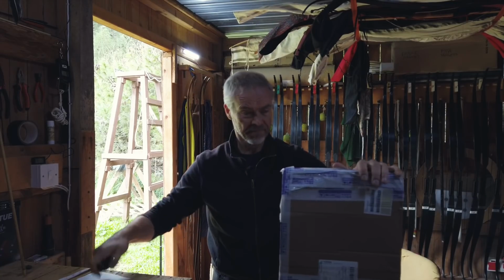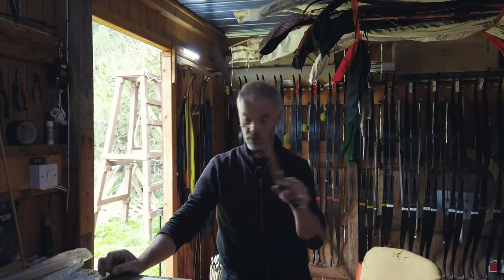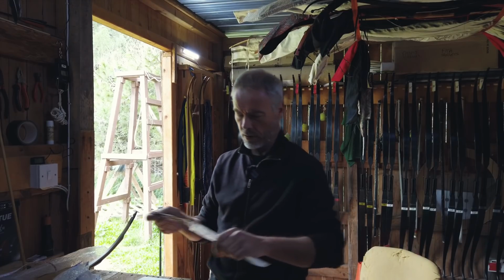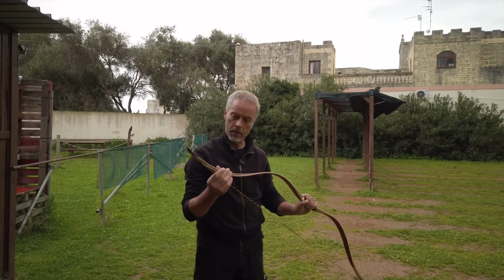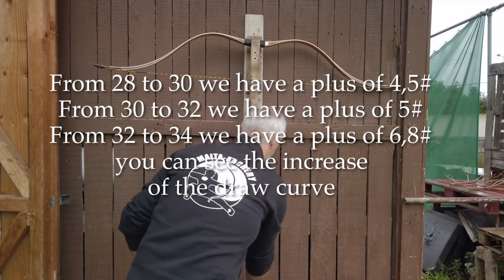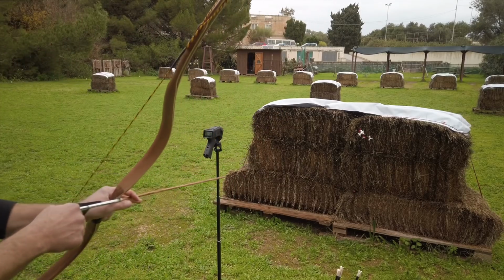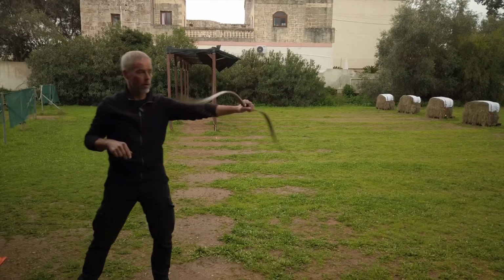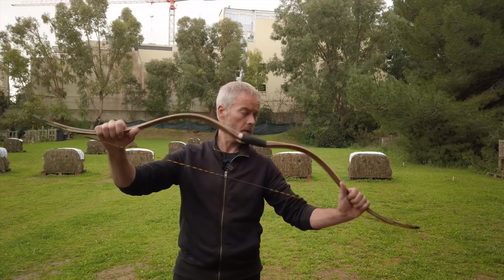Zhi Bie Mongolian laminated Bow by AF Archery - Patreon Review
I am impressed. Yes, the bow is 319 USD, down from 393.
Needs some shots to get flexible, then 33 and even 34” are good.
Well done AF Archery

If you want to see even more bow reviews, you can support my Patreon project

Shipping address:
Armin Hirmer
@ Hames Sensi
148A Vjal Kottoner
Fgura FGR1385
Malta